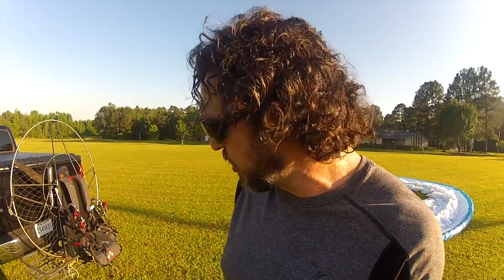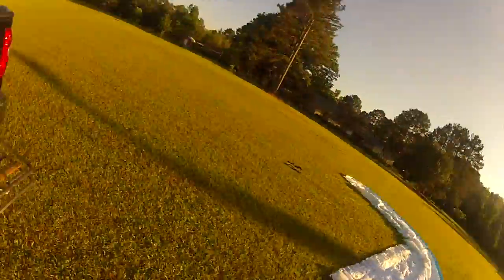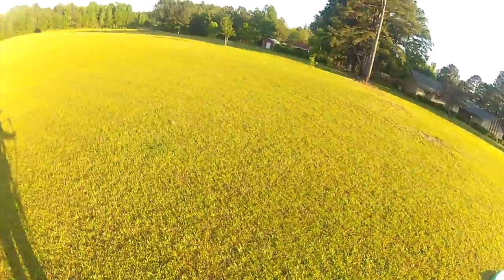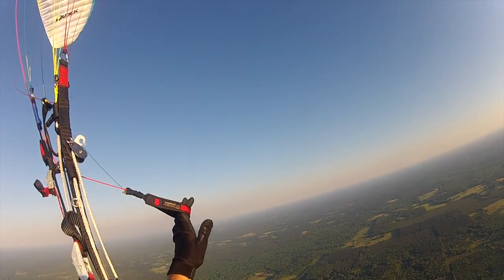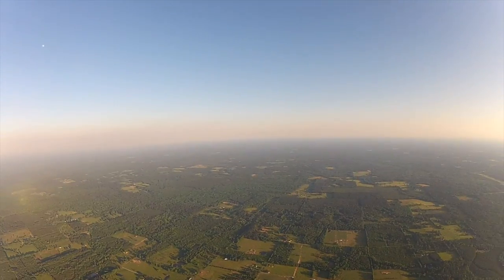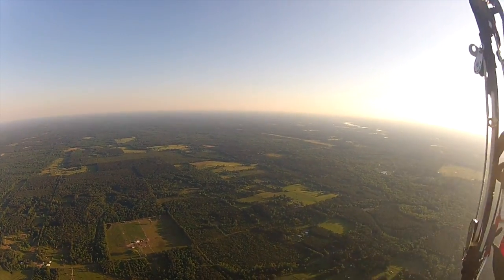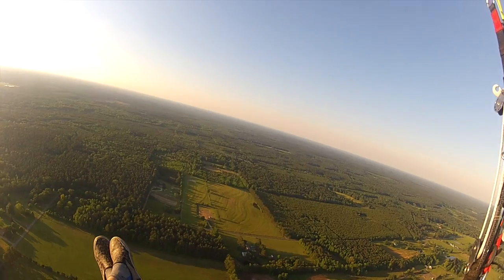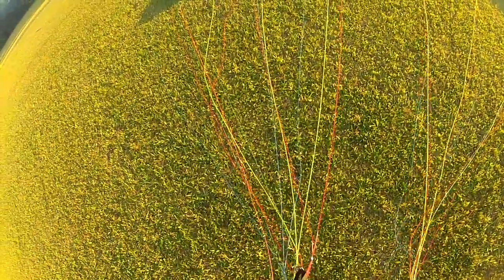The Cool Way to Cool Off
Went up a few thousand, killed it, and did the long glide thing.  Included in this video:  how I hook up my reserve, approach tips, and cool smooth air.